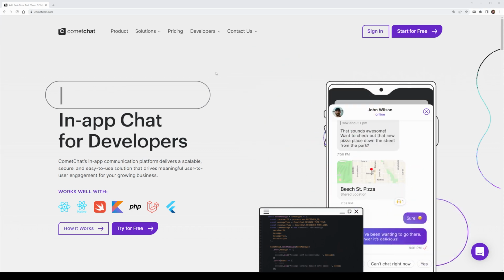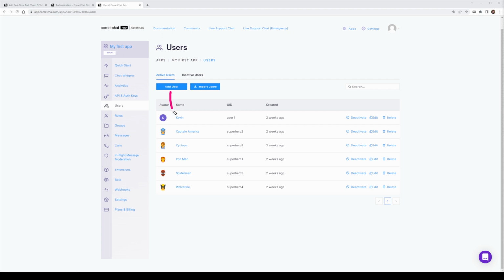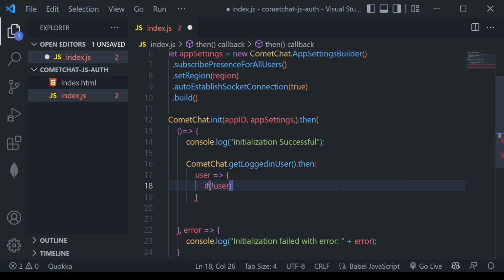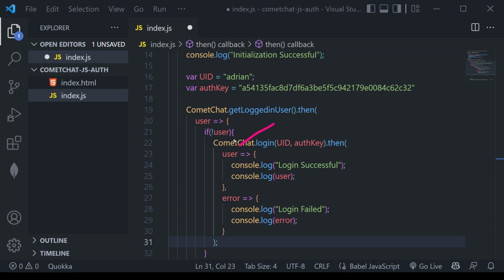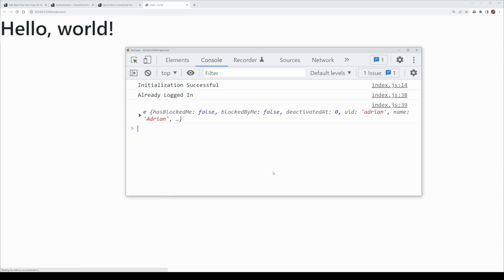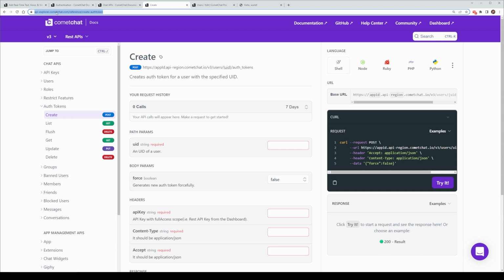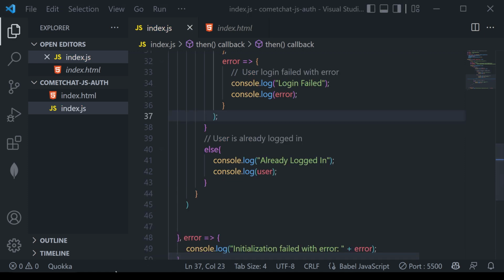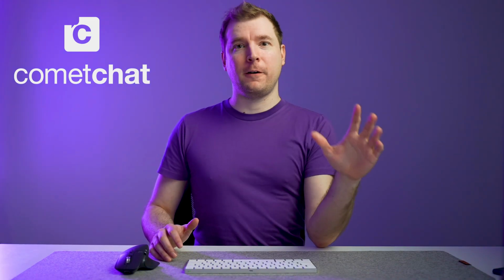CometChat JS SDK Authentication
In this video, we will cover how to perform authentication inside of CometChat JavaScript SDK. You can apply user login as well as logouts, as well as using tokens, auth keys, etc.

00:00 - Intro - JS SDK Auth in CometChat
01:45 - Create a new user
03:00 - User Login with Auth Key
06:56 - User Login with Auth Token
09:50 - User Logout
11:30 - Conclusion

About CometChat 🚀
CometChat offers lightning-fast chat APIs & cross-platform SDKs built for incredible scale & reliability, pre-built widgets & open-source UI components that enable developers to quickly add text, voice & video messaging to their websites & apps so their end users can engage with each other safely & securely. Our in-app messaging solutions come fully loaded with robust features you won’t find anywhere else — right out of the box.